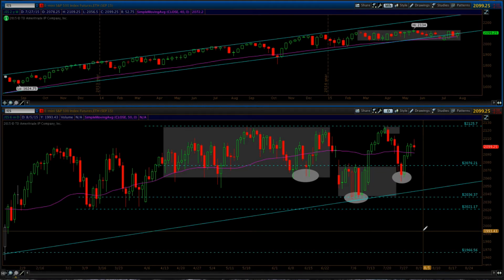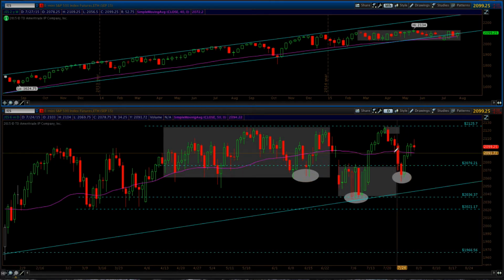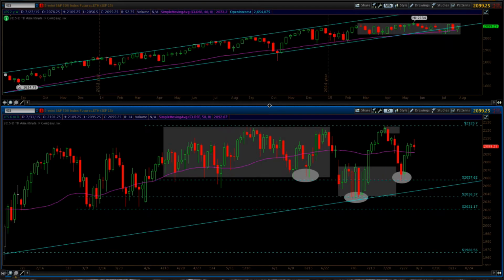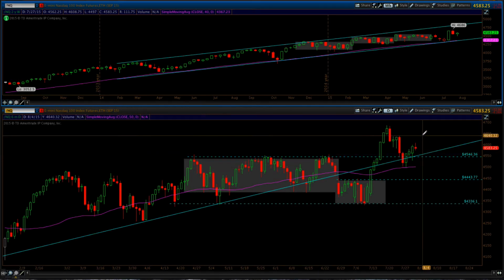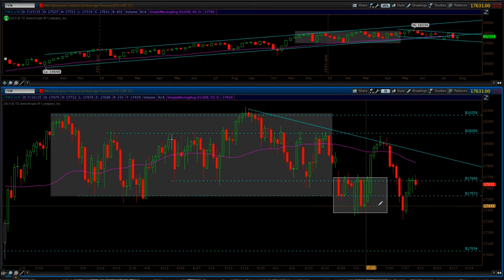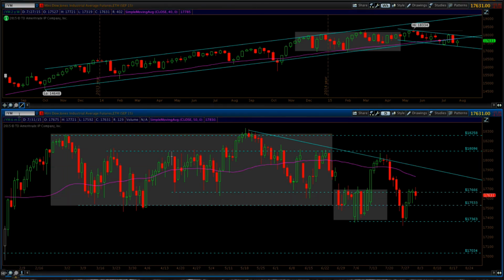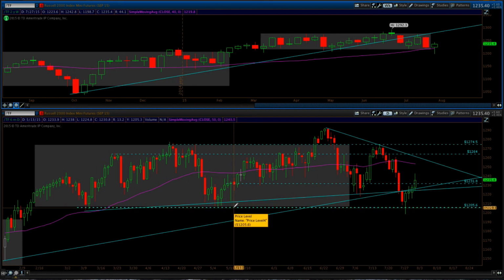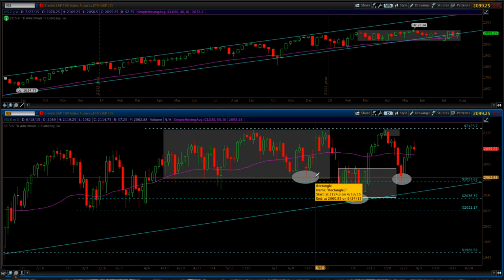Stock Market Outlook: How Strong is the Bounce? - 8/1/15